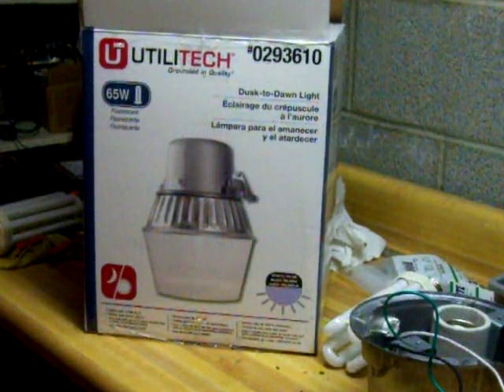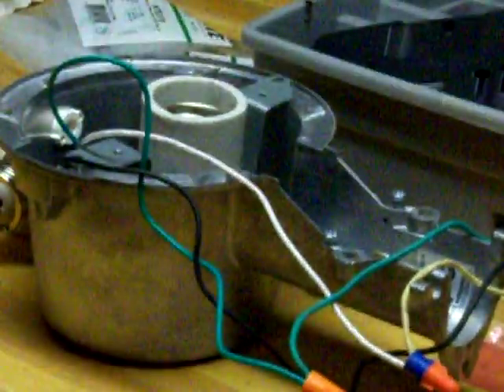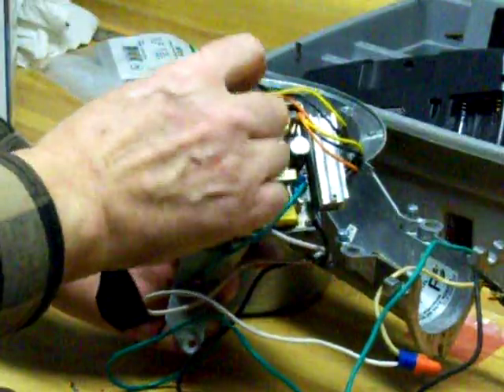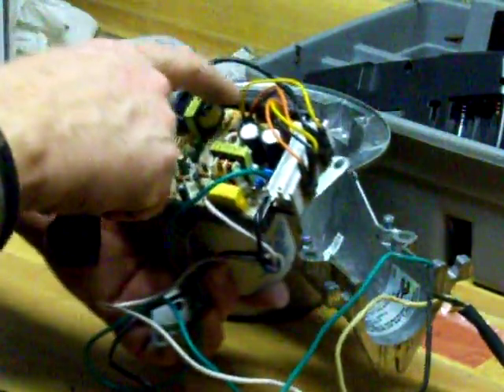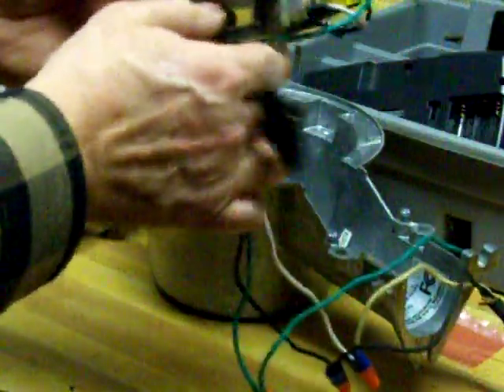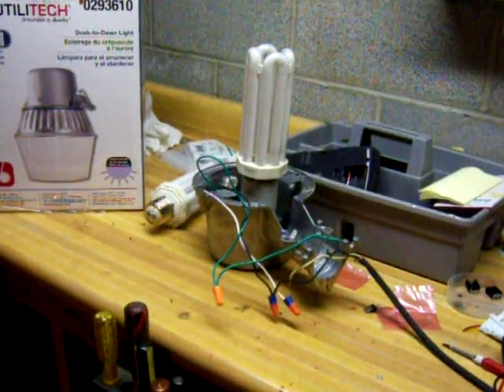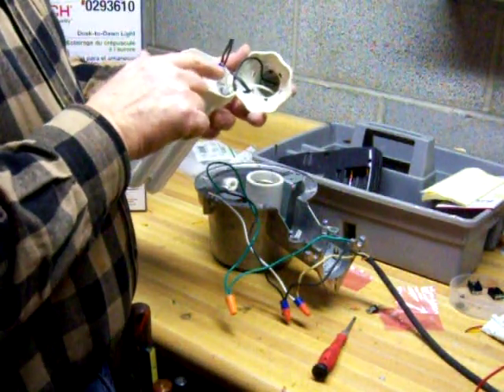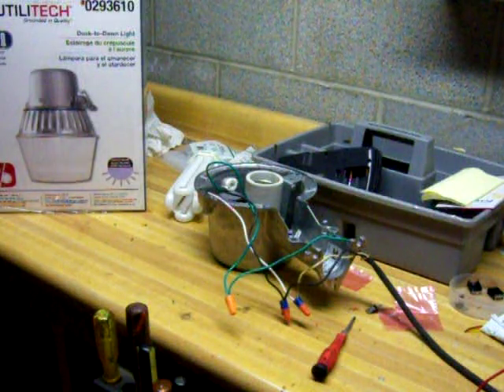Repair of a Utilitech AL65FLUT 65 Watt fluorescent Dusk to Dawn Security Light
Repair of a Utilitech  AL65FLUT 65 Watt fluorescent dusk to Dawn Security Light. Lowes Item # 293610. Replacing two failed capacitors and two failed power transistors. Capacitors are 47uf 200v 105 degree. Replacement transistors are NTE379. I forgot to mention to put a little heat sink paste between the transistors, insulators, and heat sink. You could re-use the old heat sinks but you would have the same problem. Try and find a heaver heat sink and mount it similar to what I did. That should make it last a long time. If you read the reviews at Lowes, there are many complaints about this light. You will find that in most cases the transistors burn out due to the inadequate heat sink, and in some cases the PC board is damaged beyond repair from the heat.